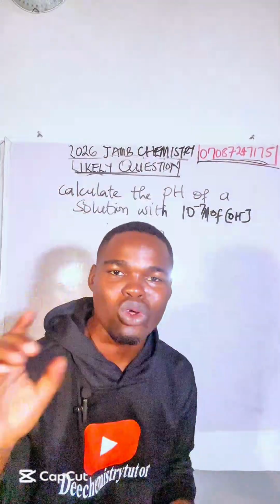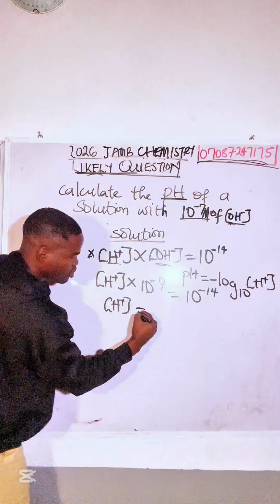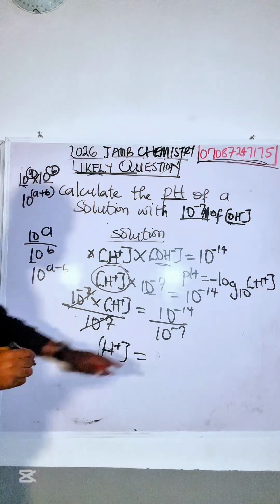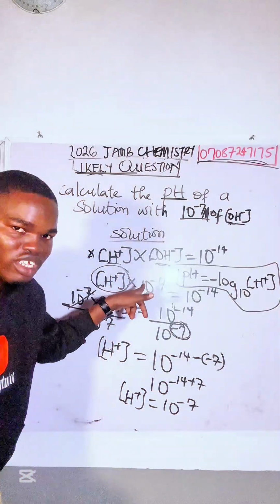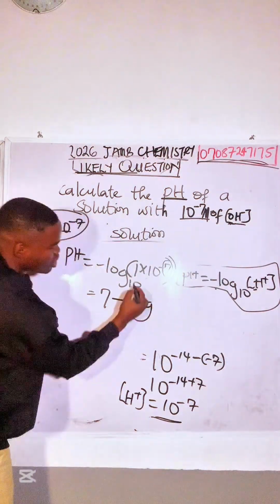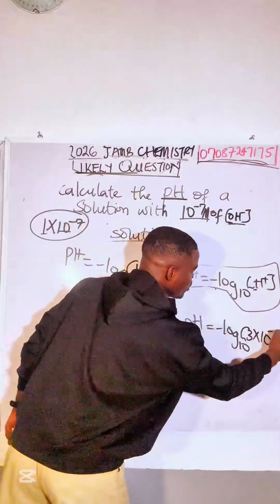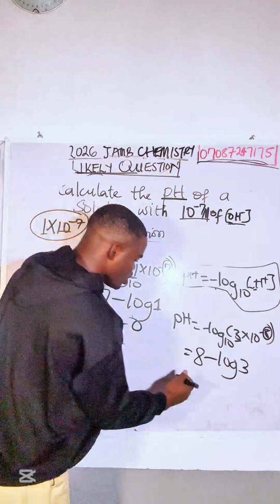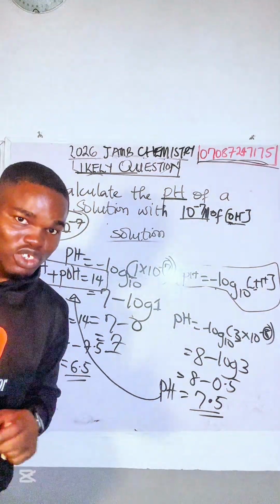How to Solve pH Questions WITHOUT CALCULATOR ( 2026 JAMB LIKELY QUESTIONS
🚀 How to Calculate pH Easily for JAMB | pH Without Calculator | UTME Chemistry

Are you finding pH calculation difficult in Chemistry? This video explains pH step by step in a simple JAMB-friendly way, including how to calculate pH without a calculator — exactly how it appears in UTME questions.

In this video, you will learn:
✅ What pH means in Chemistry
✅ The pH formula explained simply
✅ How to calculate pH of strong acids
✅ pH calculation tricks for JAMB exams
✅ Common mistakes JAMBites make and how to avoid them

This lesson is designed to help you understand fast, remember longer, and score full marks in JAMB Chemistry 💯

📌 Watch till the end to master pH calculation in less than 10 minutes!

📚 Recommended for:
– JAMB / UTME 2026 candidates
– SS2 & SS3 Chemistry students
– Anyone preparing for Chemistry exams

📤 SHARE with your fellow JAMBites